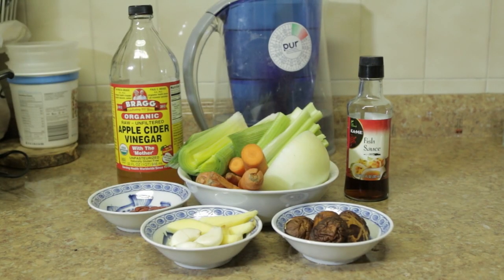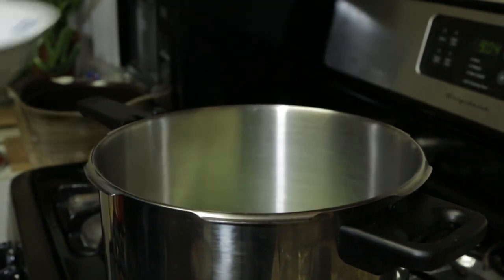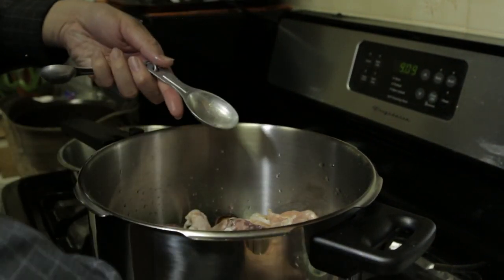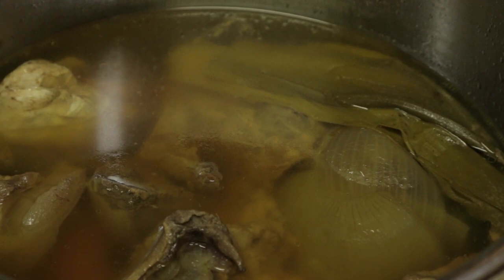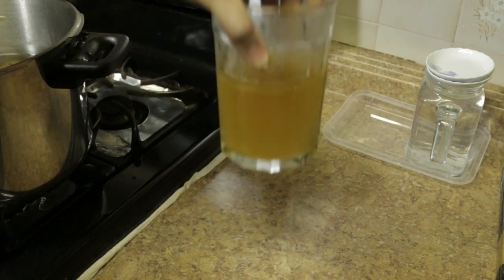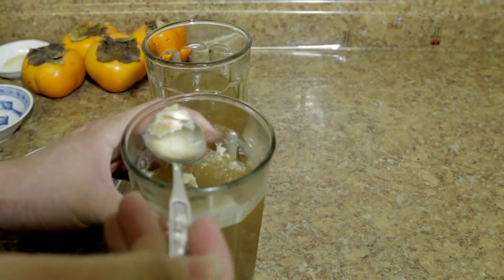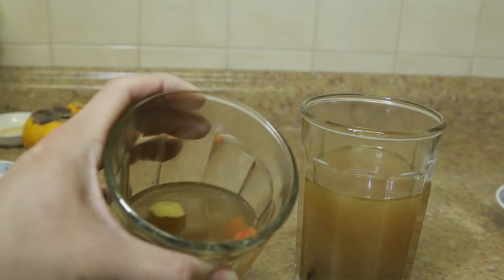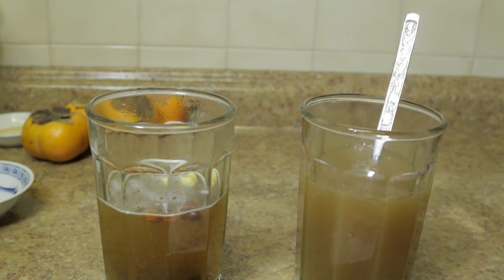Fast and Easy Bone broth in a pressure cooker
I didn't want to shell out $5 per glass of this magic superfood elixir.  After doing some research, I can make the base stuff for around $10 per gallon with very little effort.

After drinking the broth daily, I felt much better and gotten some of the health benefits claimed by so many.  My hair, skin, joints and gut also improved each day   The best part of it was it also tasted good, which is very rare these days for a health elixir.

Excerpt from the Times:
"Although there are few reliable studies on the medicinal effects of broth, the foundation has done analysis that shows it may provide benefits for inflammatory diseases, digestive problems and even dopamine levels."

Excerpt from Yahoo News:
“Homemade bone broth is chock full of nutrients missing or under-represented in today’s modern diet.”

Link to the Fagor Duo pressure cooker on Amazon

Ingredients:

Celery
Carrots
Leeks
Garlic
Onion
Bragg Apple Cider Vinegar
Fish Sauce
Meat , Chicken Beef, Veal